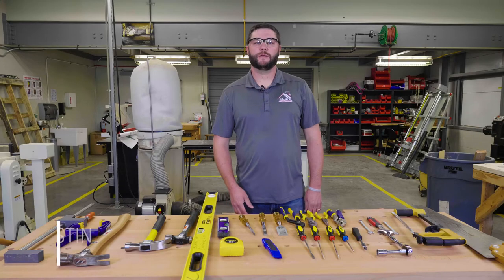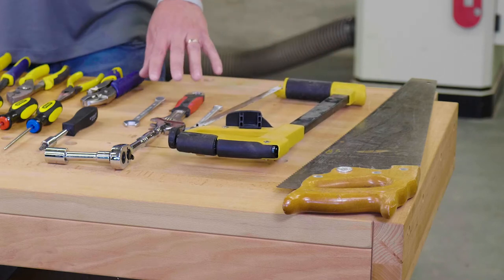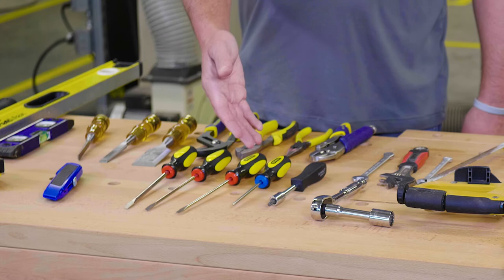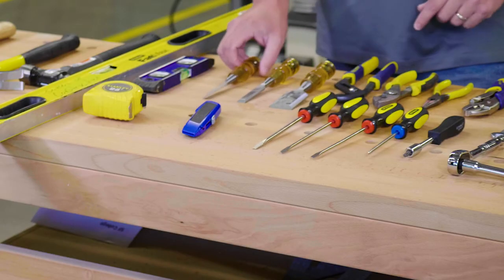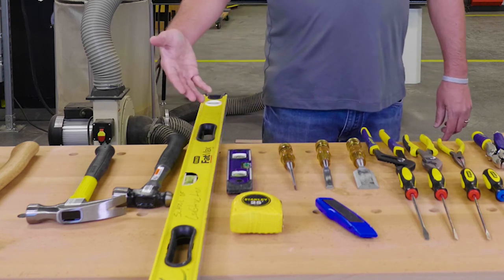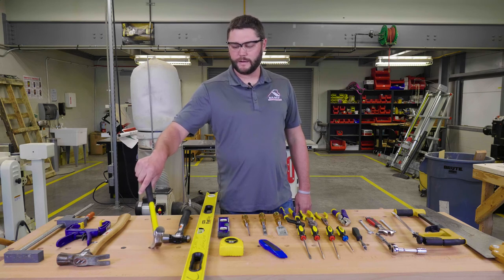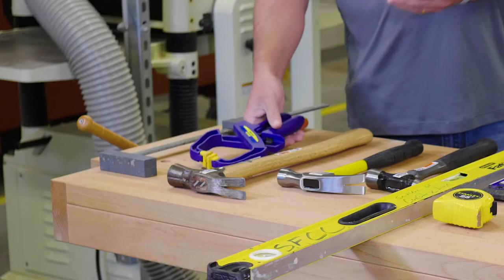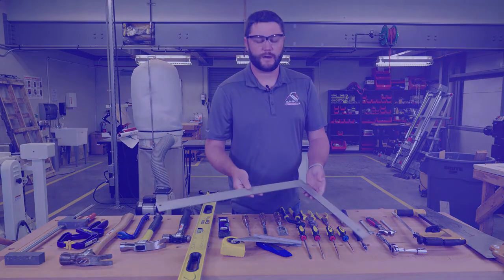Hand Tool Overview (NCCER Module 00103)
Showcase of hand tools and their different variations that you would find on a typical job-site.

This video is based on the NCCER module 00103 Introduction to Hand Tools.